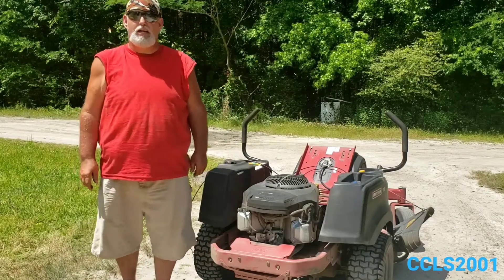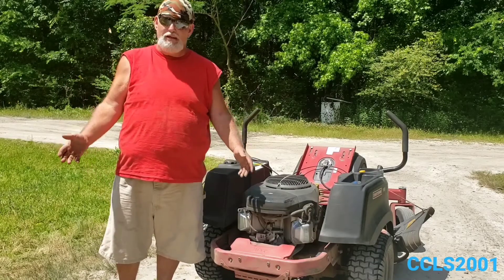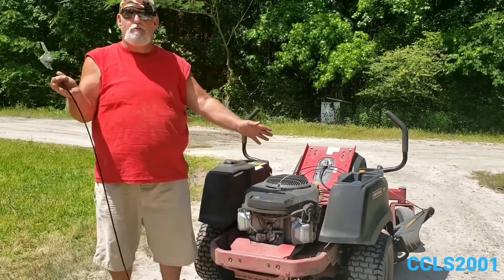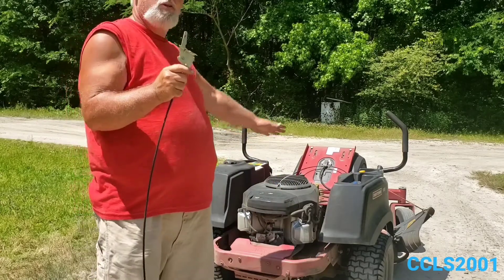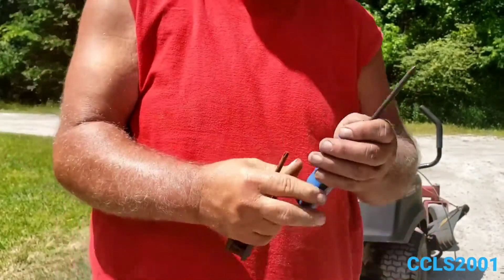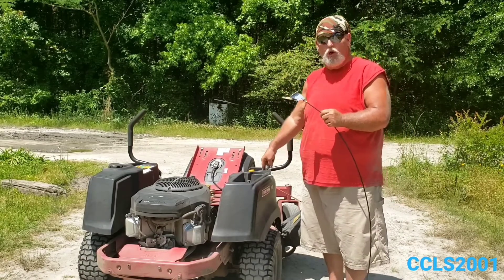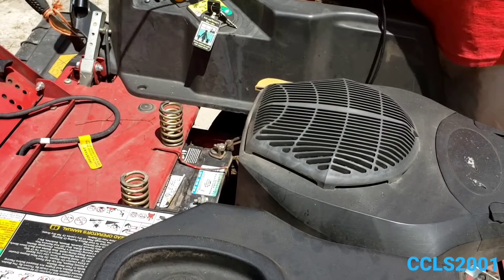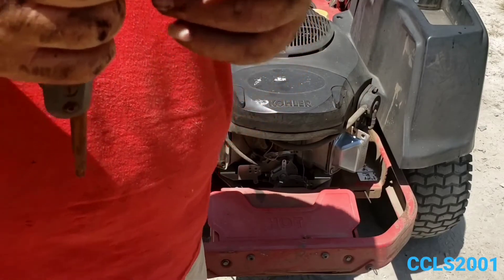Craftsman Z6400 throttle cable installment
DIY installment of throttle cable in a Craftsman Z6400 zero-turn lawn mower.